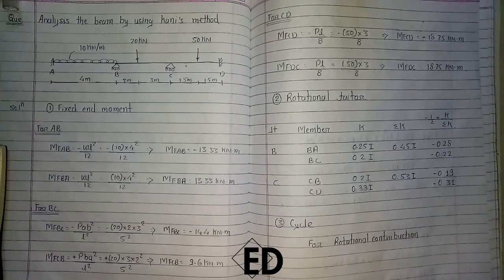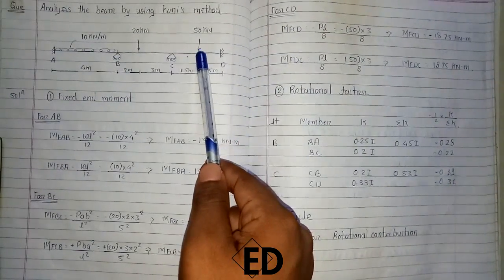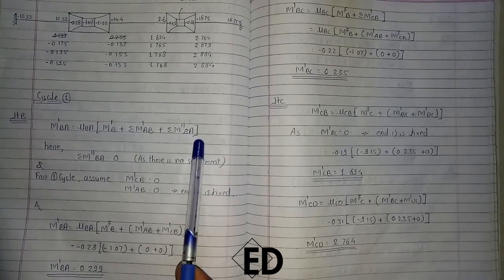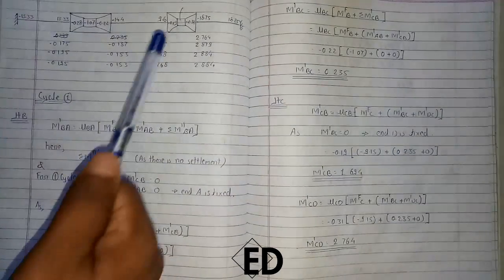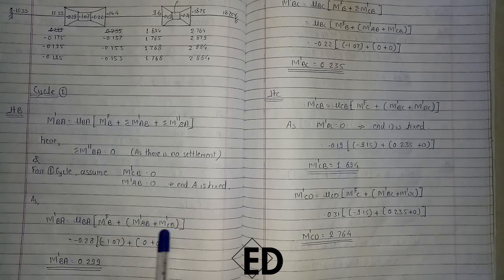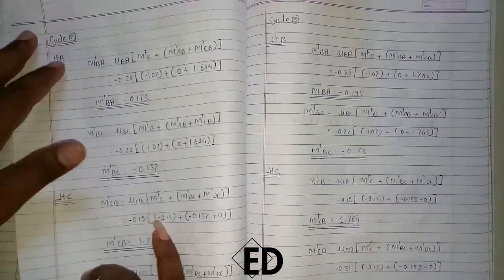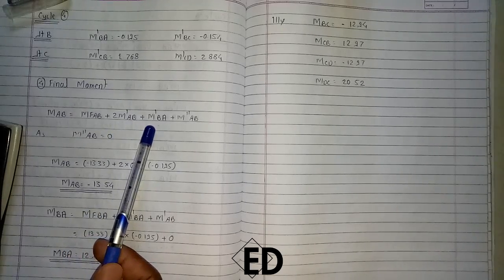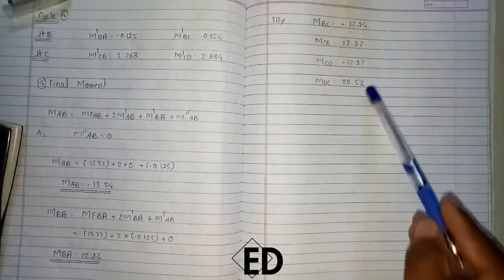Analysis of beam by using kani's method.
In this video we see how the kani's method is applyed to analysis of beam.
    In this video we use the application of Kani's formula what we see in our last video.